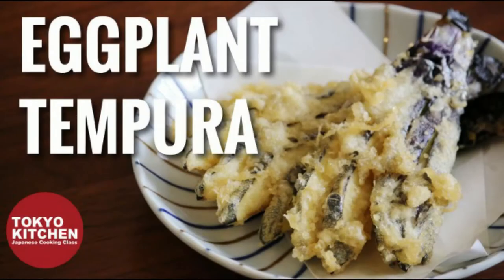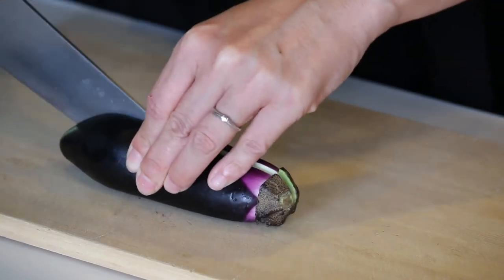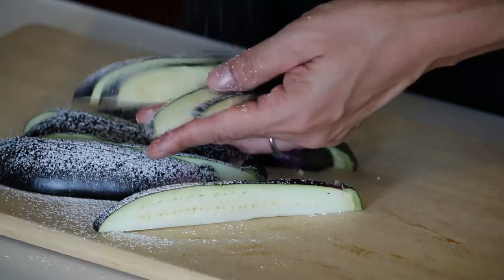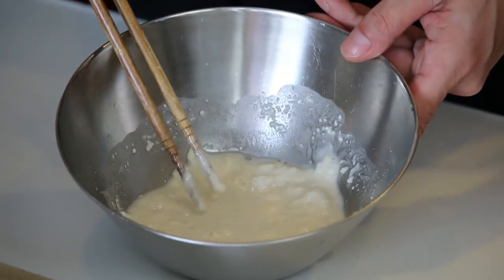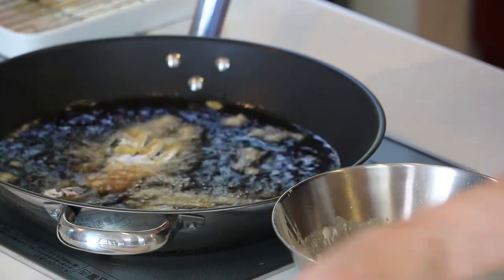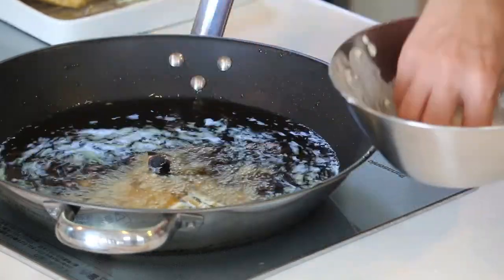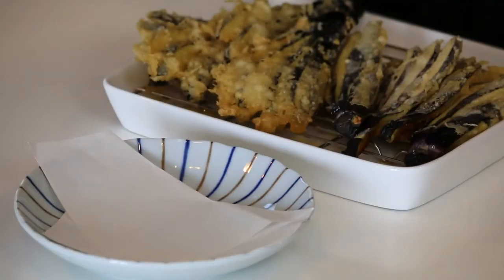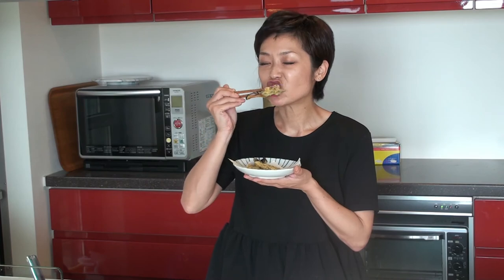HOW TO MAKE EGGPLANT TEMPURA🍆. LIGHT AND CRISPY !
Learn how to make light and crispy eggplant tempura. So easy !